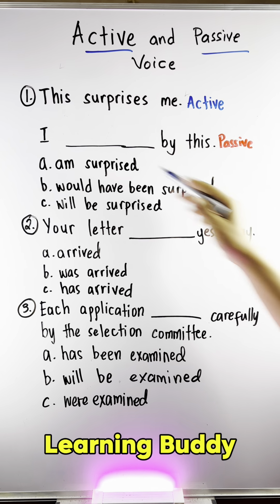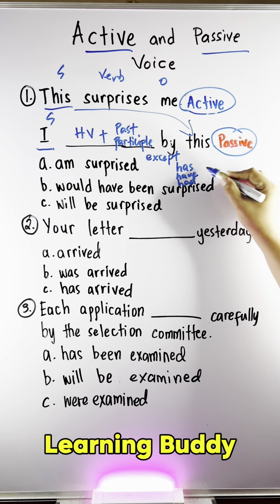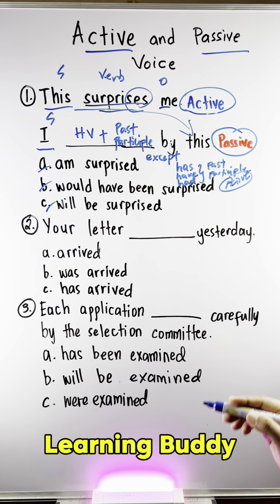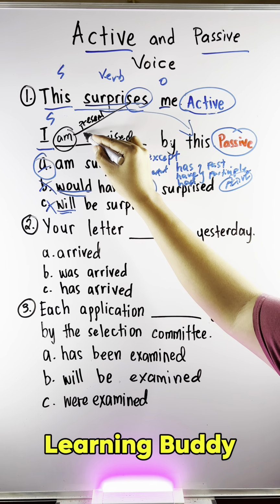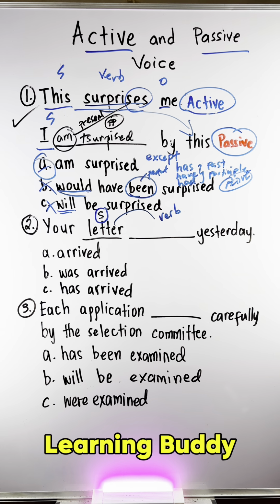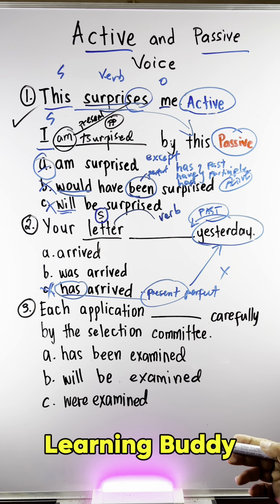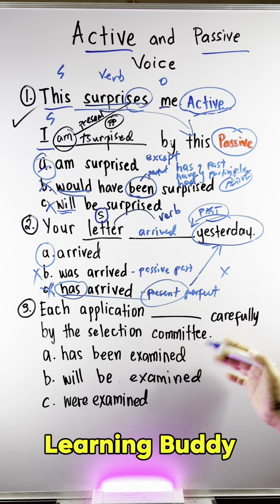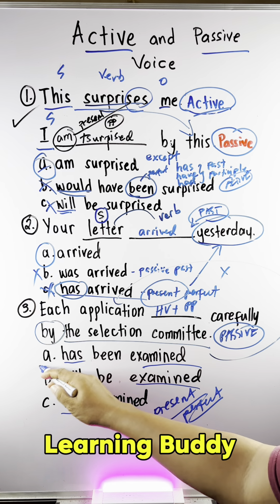English Lesson: Active and Passive Voice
Learn basic English Grammar Rules with Learning Buddy. Active and Passive Voice of Verbs